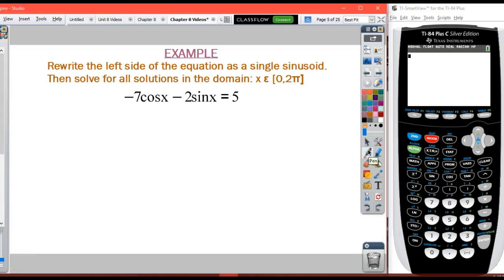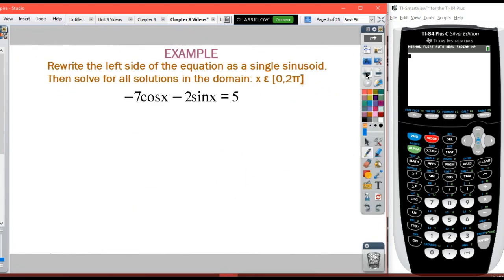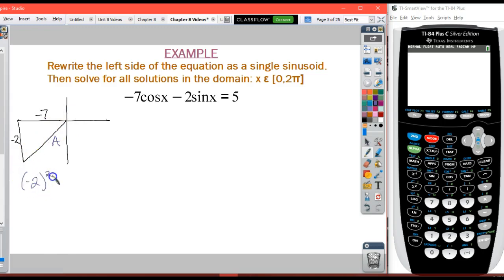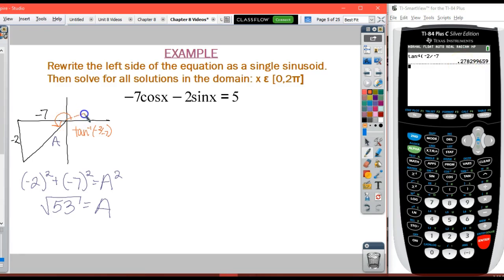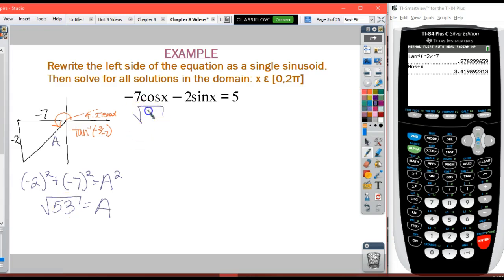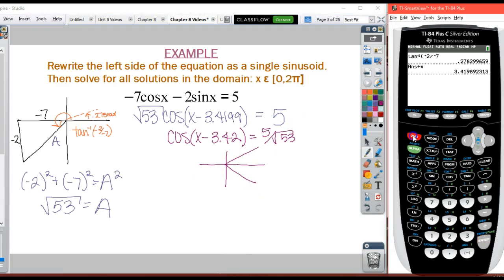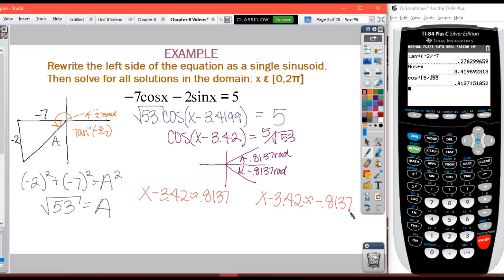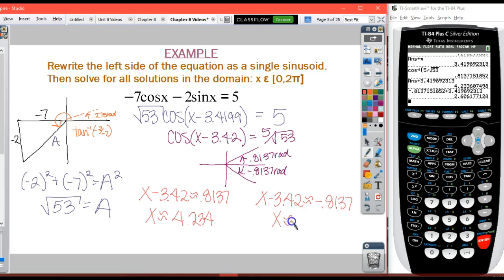Solving Equations(Linear Combination) #2